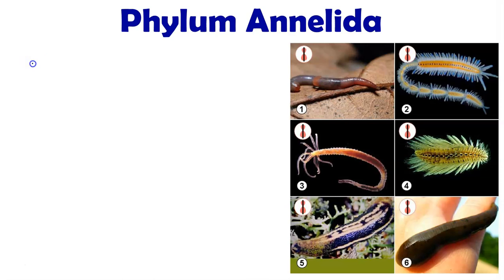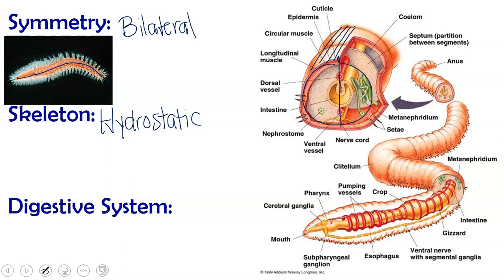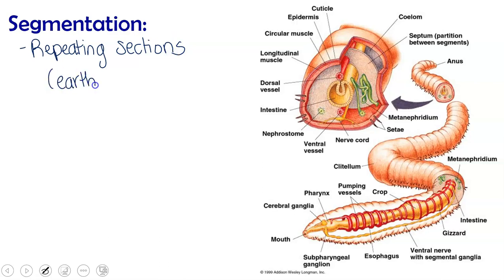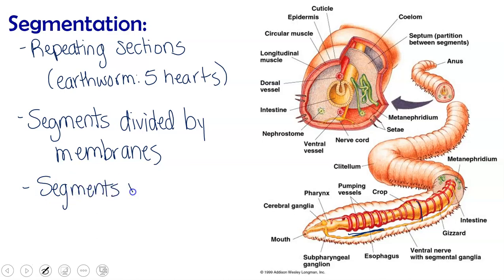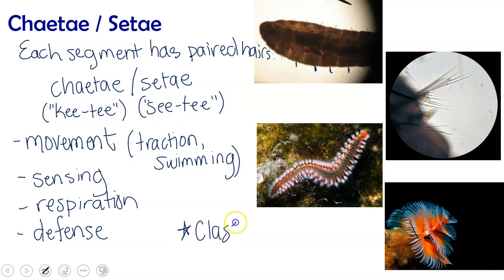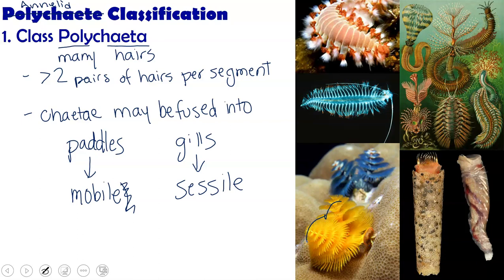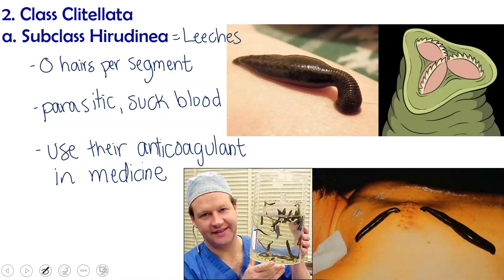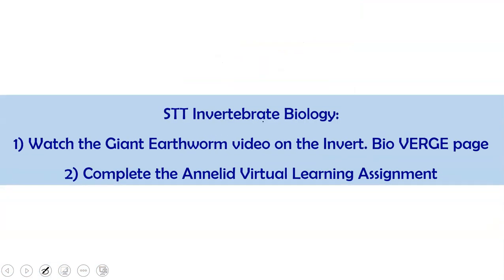Invertebrate Biology: Annelids (Segmented Worms)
Learn all about the annelids, a.k.a. segmented worms.  You'll see earthworms, Christmas tree worms, leeches, and more!

Originally part of Fernbank Science Center's Scientific Tools and Techniques Invertebrate Biology course.